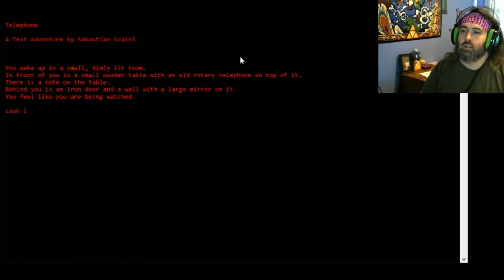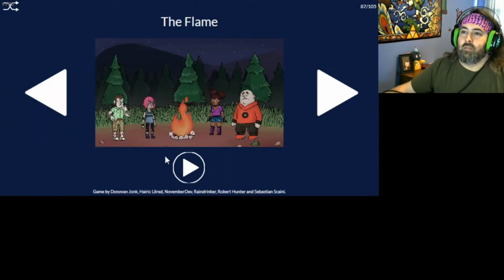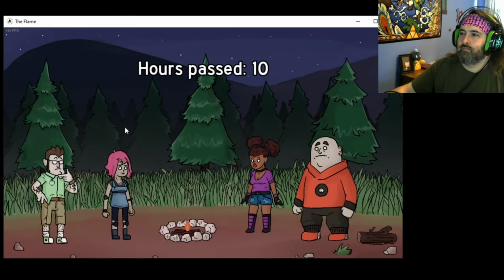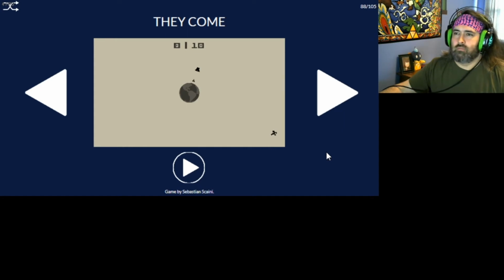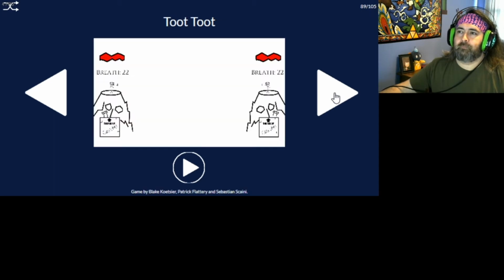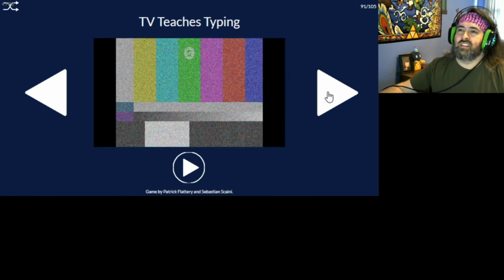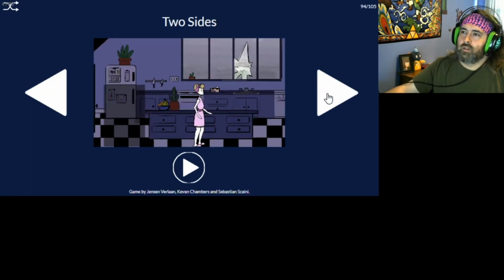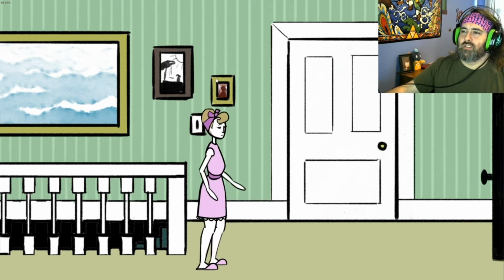You Can't Do That - A Buttload of Free Games on Steam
Hello again, Vast Ice Pops. We're still pushing our way through A Buttload of Free Games. In this episode, we get to within ten entries of the finish line. When this series is finished, I just may find something else on Steam to play.

Let me know what you thought of this selection of games, and which was your favorite.

Now, let's get gaming!!